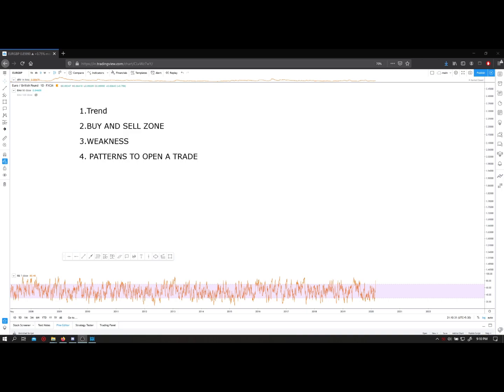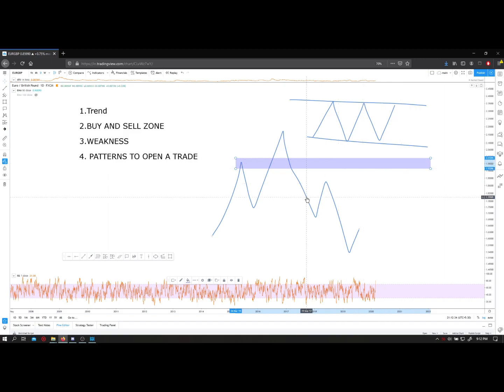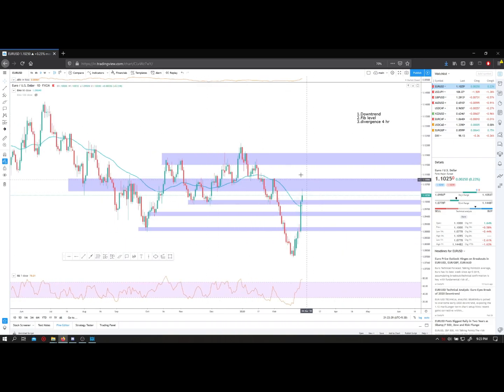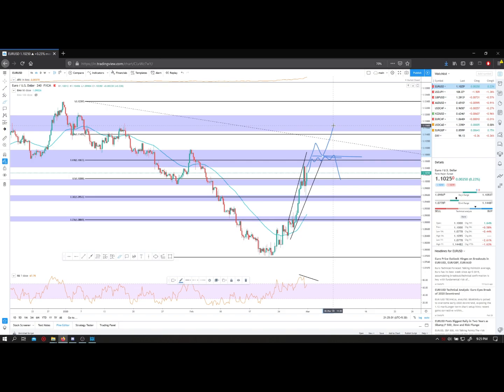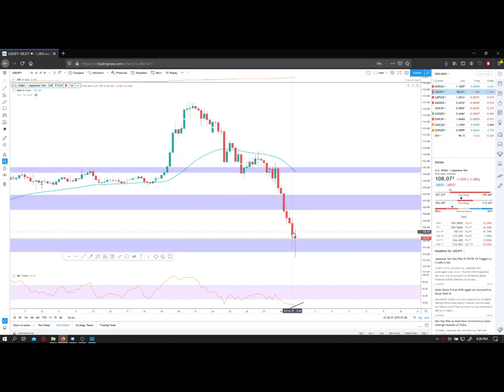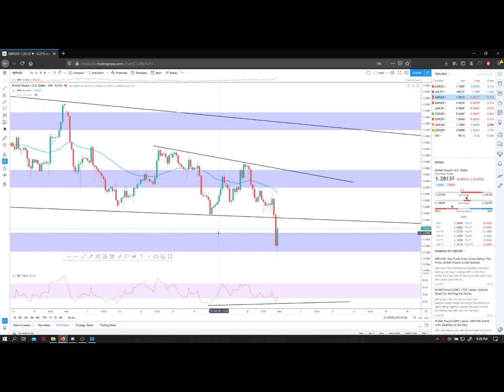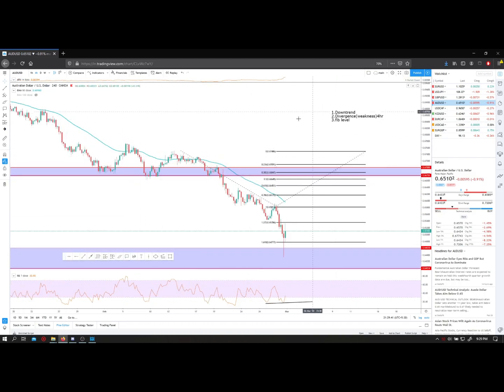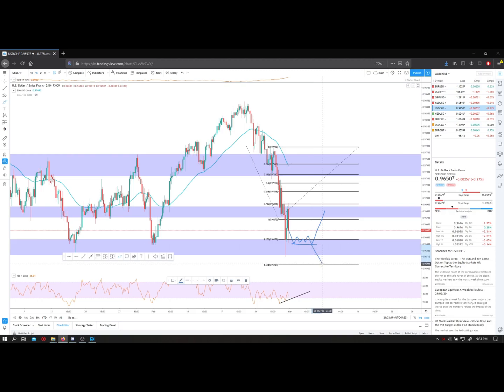BEST WAY TO PREDICT THE FOREX MARKET,MARCH 1ST WEEK ANALYSIS 2020...!!!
HELLO AND WELCOME BACK.SO,IN THIS VIDEO I AM GOING SHOW HOW I PREDICT THE MARKET AND ANALYSIS OF 5 MAJOR PAIRS.